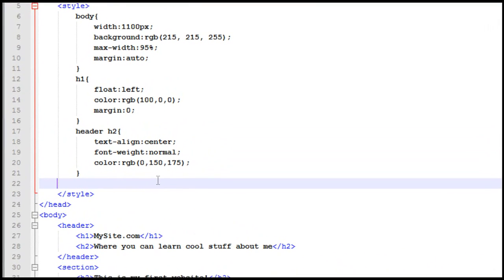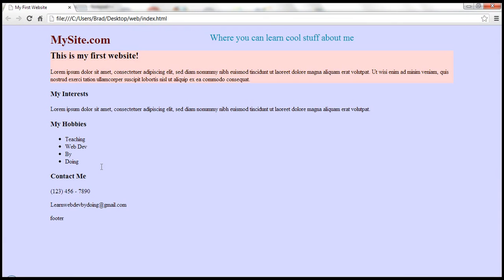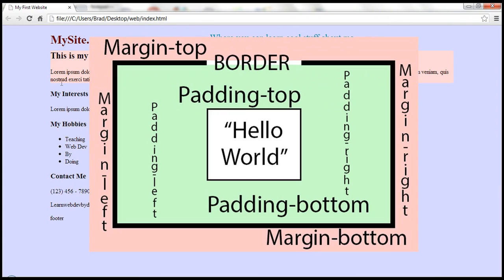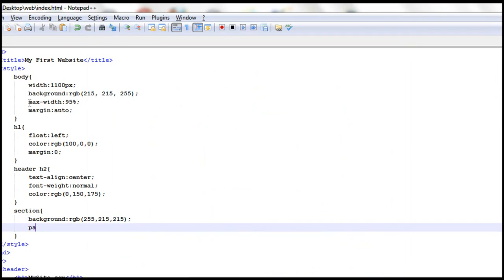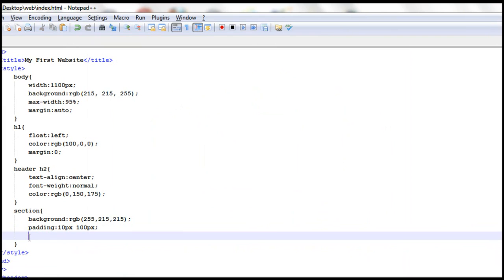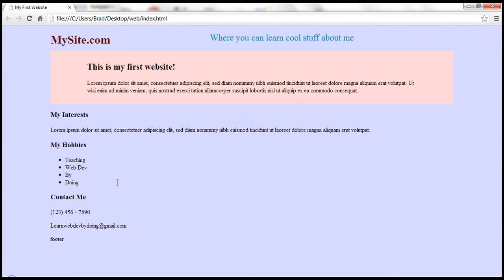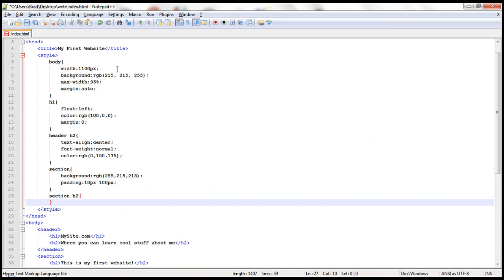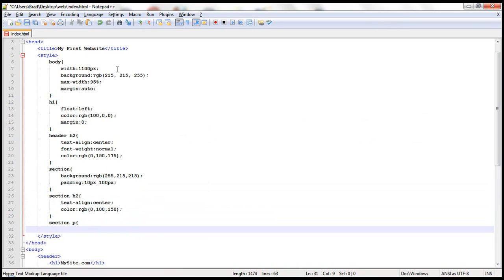HTML complete Online Courses 16 - full video tutorial